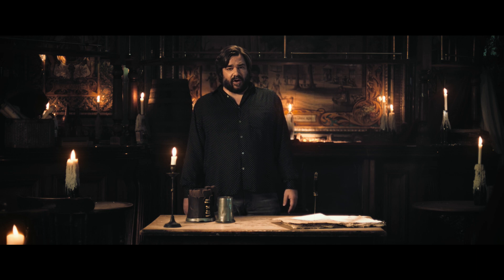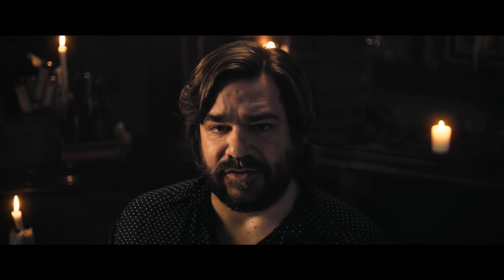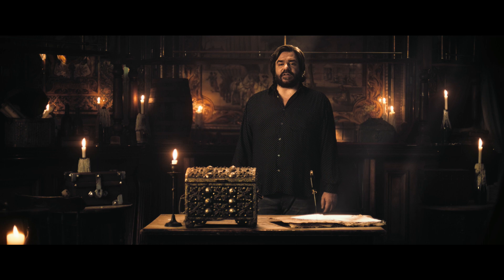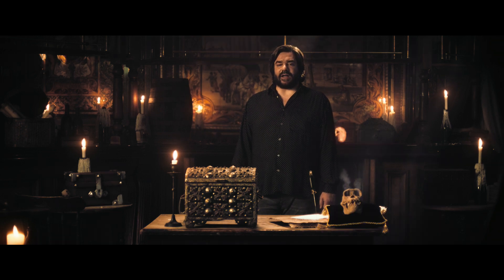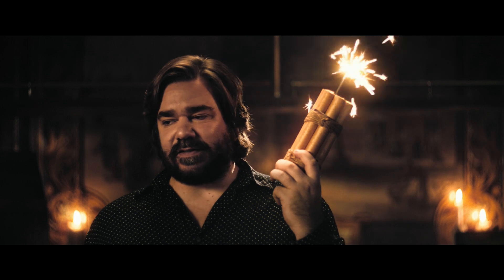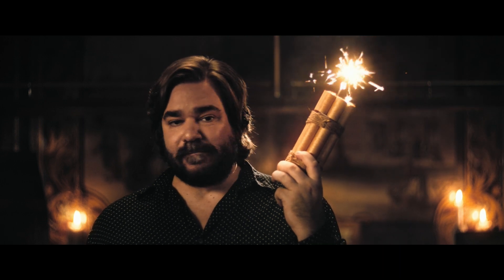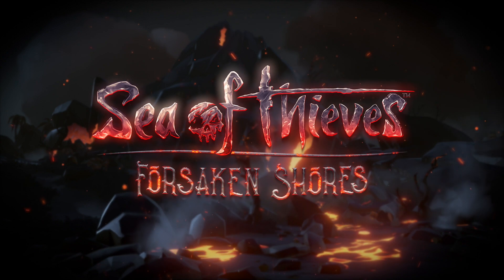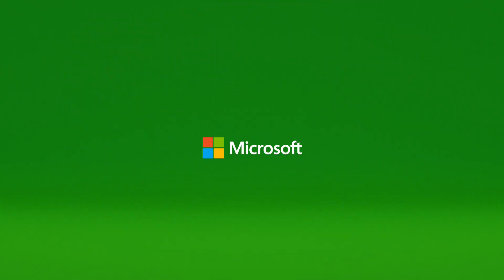Sea of Thieves Forsaken Shores. Epic Update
This isn't your regular game update...

Join Matt Berry as he takes you through the release notes for the new Sea of Thieves Forsaken Shores content update in EPIC fashion.